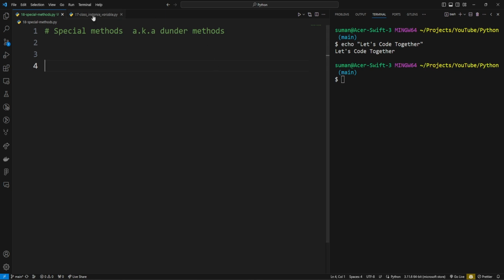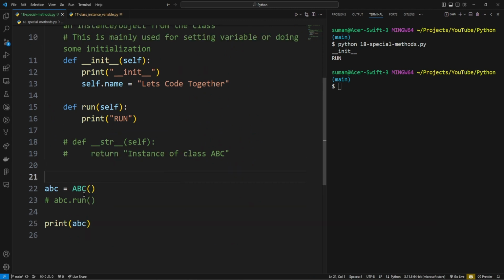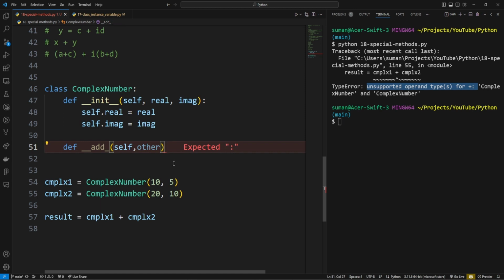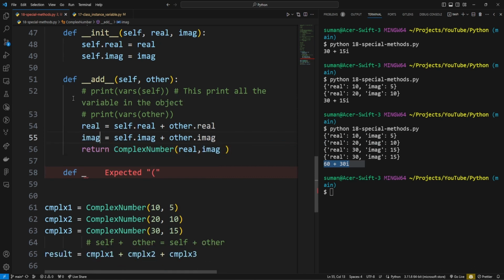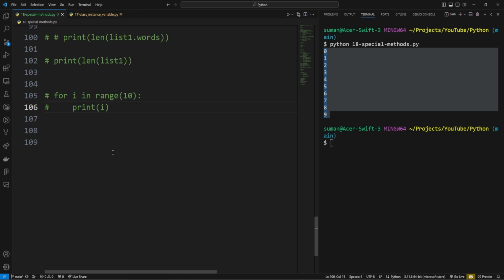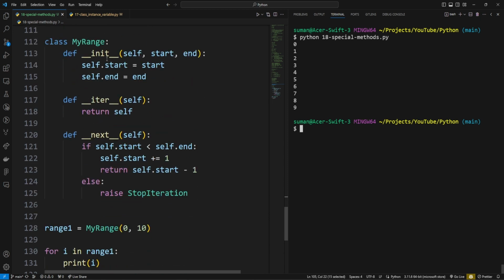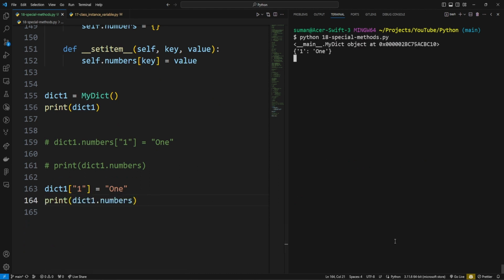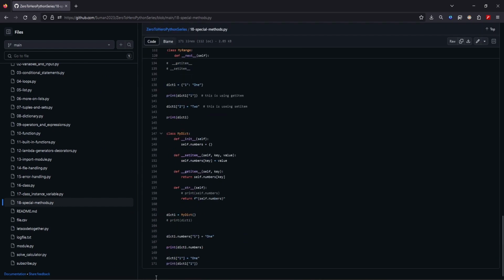Special or Dunder Methods | EP 18| ZERO TO HERO PYTHON SERIES | Lets Code Together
In this Episode of ZERO TO HERO PYTHON SERIES we will learn abou some of the special or dunder Methods in Python. We will see how we can use them to make the instance behave a little different then usual. We will also look how we can create our own range function.